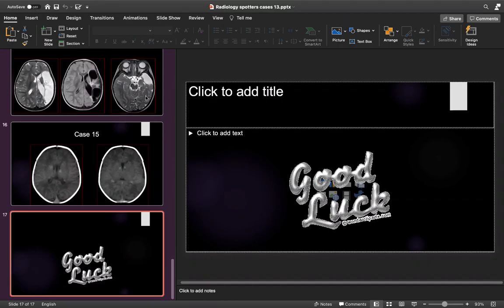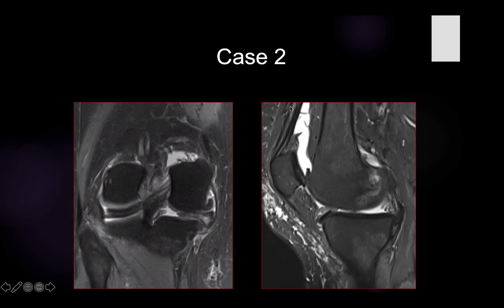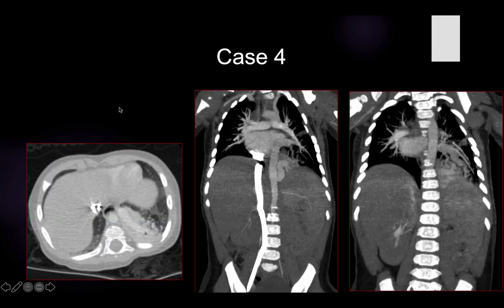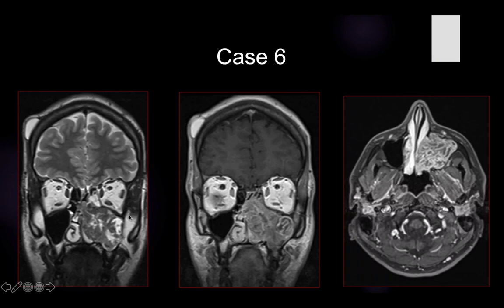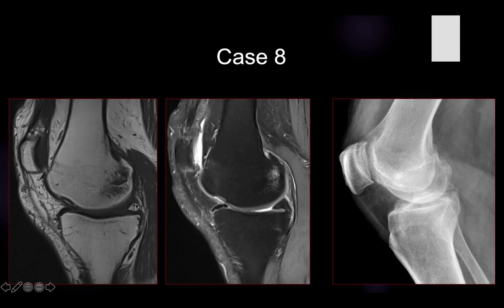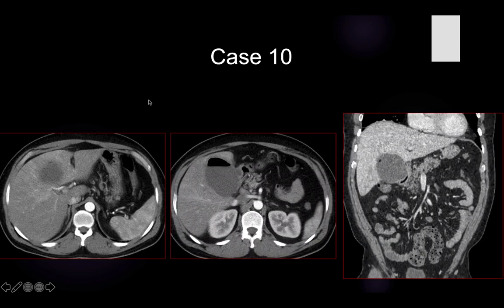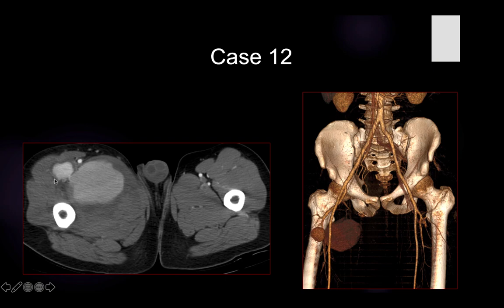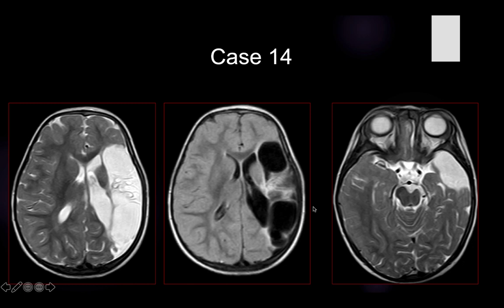13-Radiology spotter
pdf of the lecture